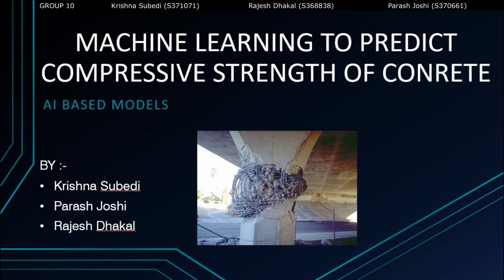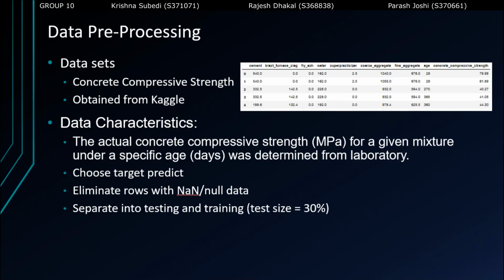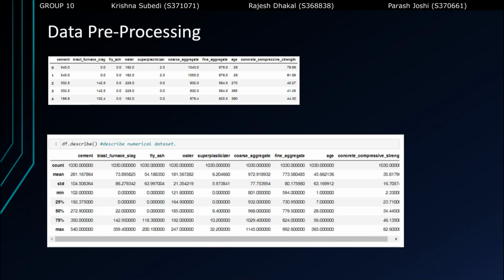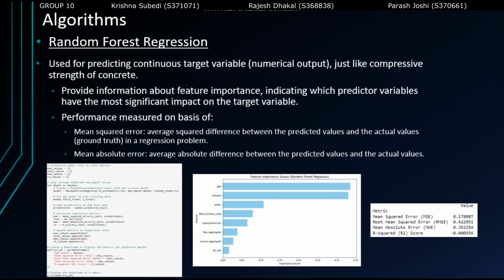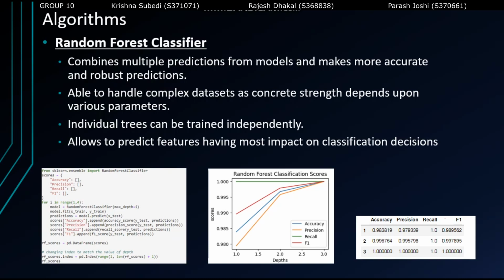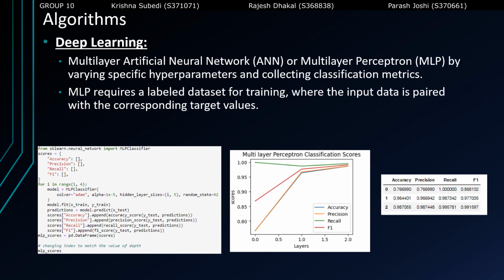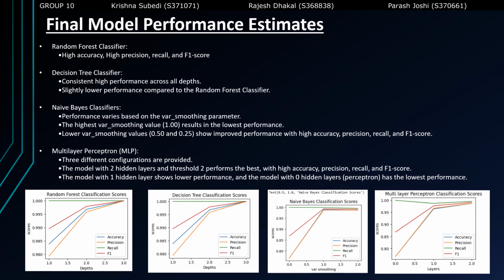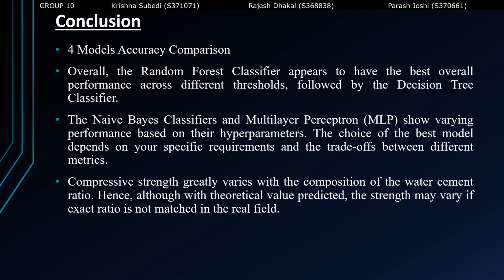MACHINE LEARNING TO PREDICT COMPRESSIVE STRENGTH OF CONRETE BY GROUP 10